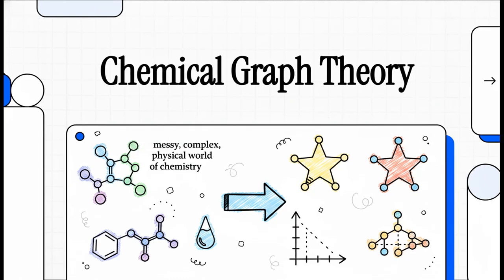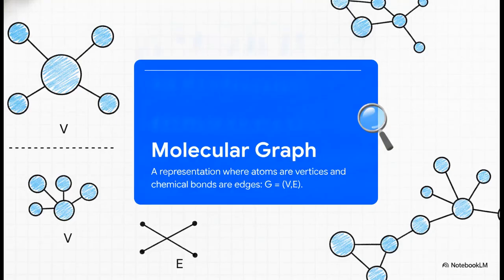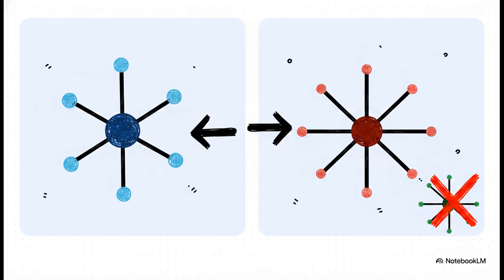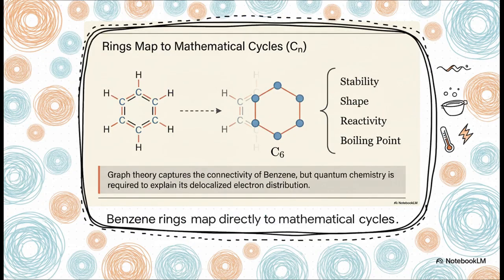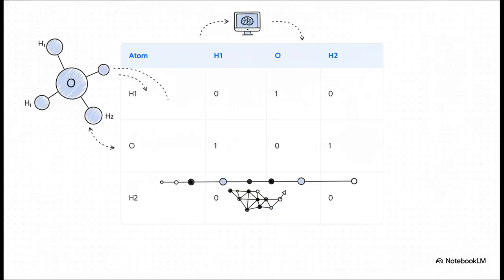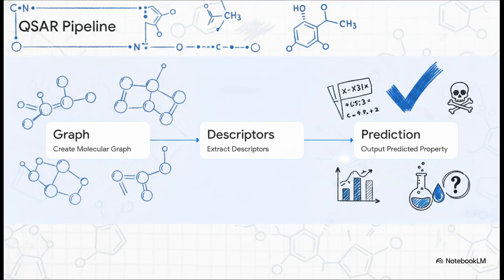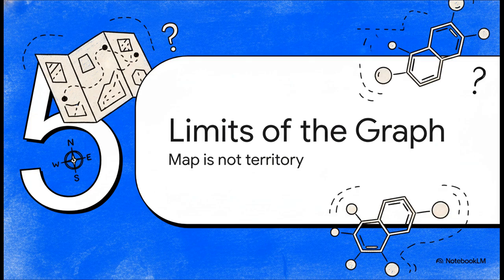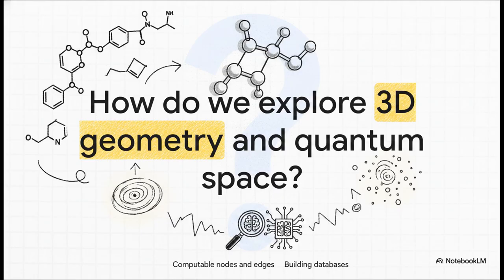Applications of Graph Theory in Molecule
Chemical graph theory serves as a mathematical framework where molecules are modeled as networks, specifically defining atoms as vertices and chemical bonds as edges. By translating physical structures into these node-edge graphs, scientists can utilize weighted edges to denote bond types and cycles to represent molecular rings. This abstraction allows for the calculation of molecular descriptors and the use of adjacency matrices, which are essential for distinguishing between isomers and predicting properties like stability or toxicity. Beyond simple identification, these tools facilitate advanced applications in drug discovery, polymer modeling, and the systematic analysis of chemical reactions. While the theory excels at mapping connectivity, it is often paired with quantum mechanics to account for three-dimensional geometry and electron distribution. Ultimately, this approach provides a mathematical blueprint that enables the computational searching, classification, and prediction of diverse chemical species.